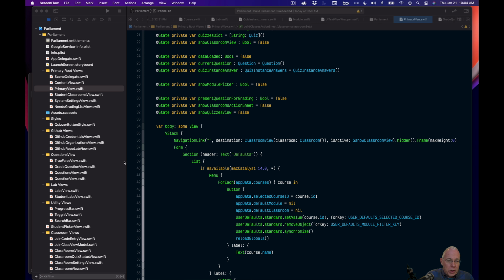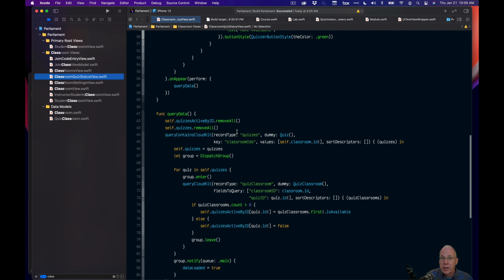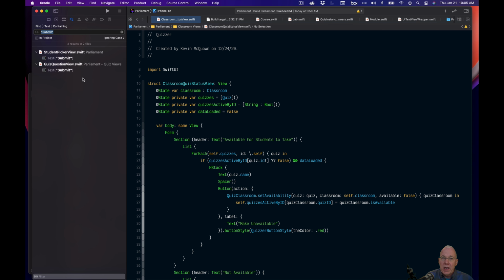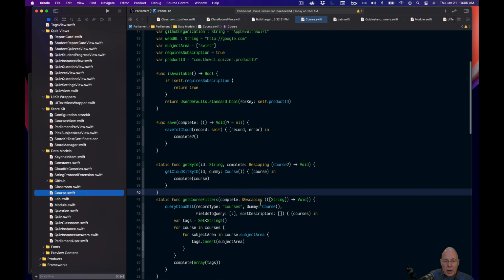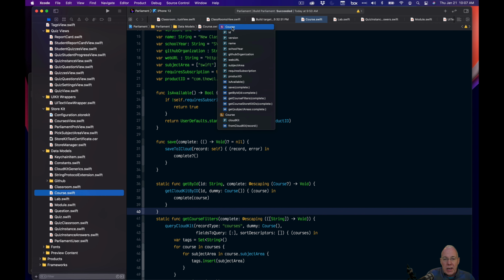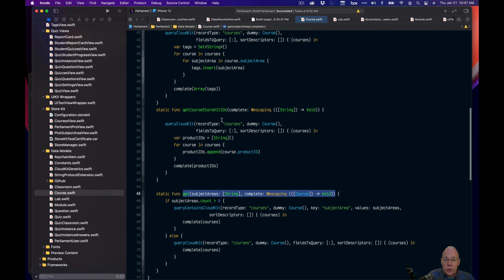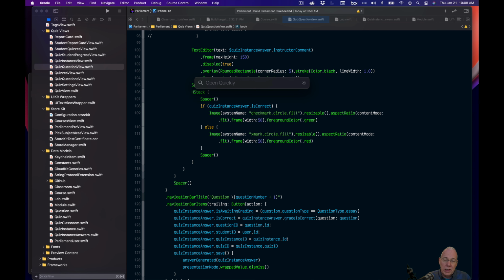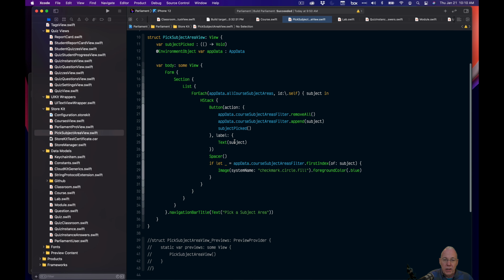Searching in Xcode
Some tips and tricks for finding stuff in your Xcode project and code.